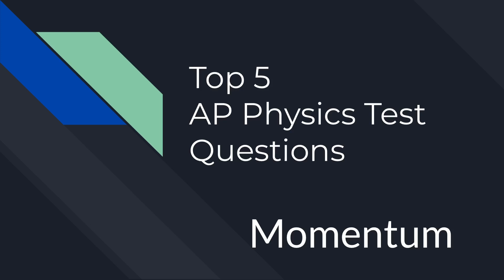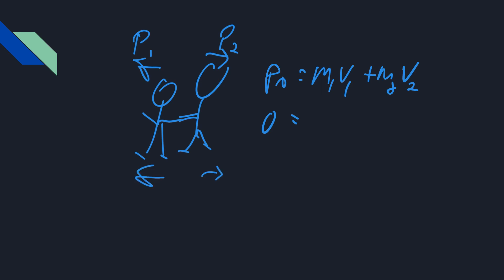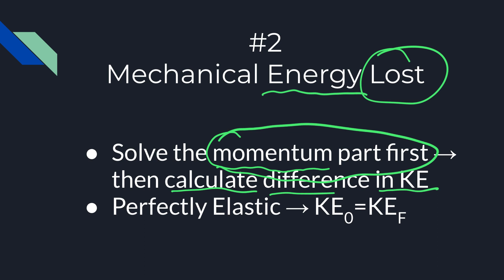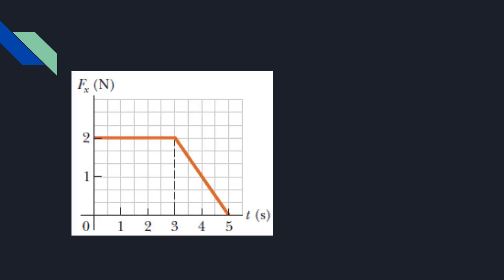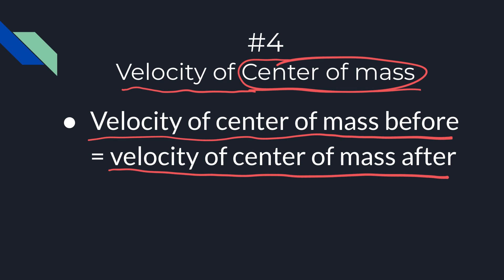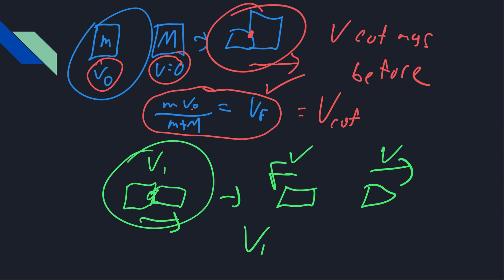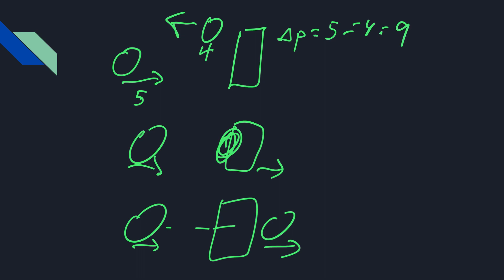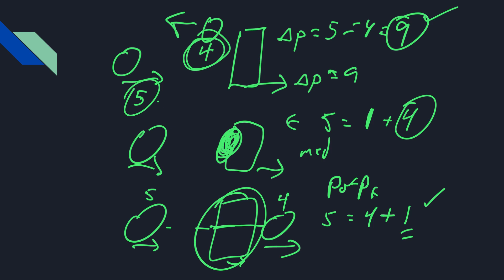Top 5 AP Physics Momentum Questions | AP Physics Exam Prep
In this video, I’m going over the top 5 AP Physics Momentum and Impulse questions that you’re almost guaranteed to see on the AP Physics exam. As someone who's been teaching AP Physics for 25+years,  I’ve seen these types of questions show up time and time again. Whether you're prepping for AP Physics 1, Physics C: Mechanics, or even a college-level physics course, these fundamental topics will sharpen your problem-solving skills and boost your exam score.

What You’ll Learn:

1)Conservation of Momentum
Understand how to solve collision problems, particularly completely inelastic collisions where two masses stick together after colliding.

2) Mechanical Energy Lost
Learn to calculate the energy lost during inelastic collisions by comparing initial and final kinetic energies.

3) Force-Time Graphs
Discover how to find impulse from the area under force-time graphs and understand its relation to momentum changes.

4) Velocity of Center of Mass
Recognize that the velocity of the center of mass remains constant before and after collisions, a critical concept in momentum problems.

5) Impulse from a Rebound
Grasp how rebounding objects experience greater changes in momentum compared to inelastic collisions, and calculate the resulting impulse.

These concepts are fundamental to AP Physics momentum questions and will undoubtedly help you gain confidence in solving related problems. Practicing these types of questions will prepare you well for the exam!

Chapters:
0:00 Intro & Overview of Momentum Questions
0:26 Question 1: Conservation of Momentum
2:32 Question 2: Mechanical Energy Lost
4:15 Question 3: Force-Time Graphs
5:51 Question 4: Velocity of Center of Mass
7:57 Question 5: Impulse from a Rebound
Make sure to review these topics, and good luck on your AP Physics exam!

I will only go over the basic concept of each. If you want a video with more detail on each, check out the following: